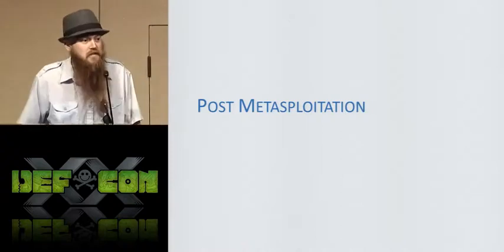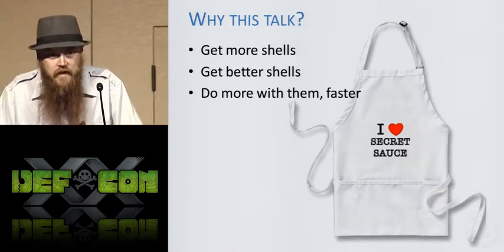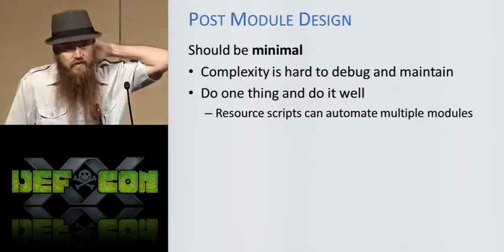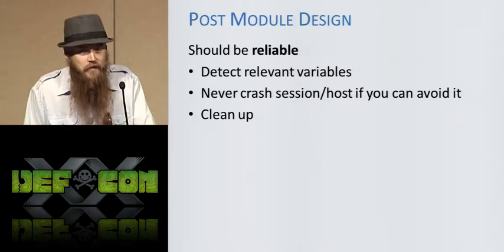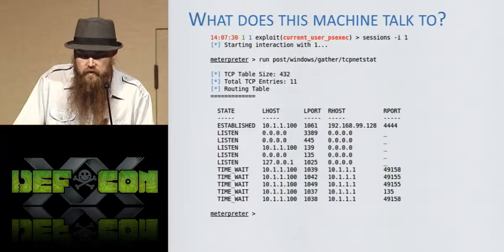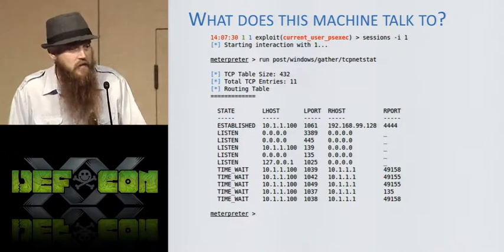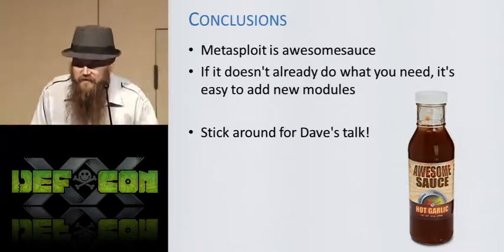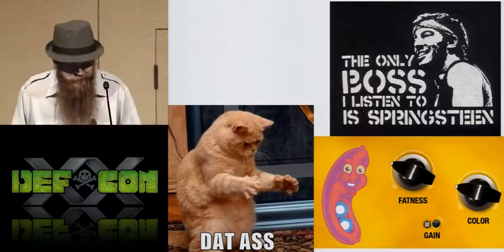DEF CON 20 - egypt - Post Metasploitation Improving Accuracy and Efficiency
Post Metasploitation: Improving Accuracy and Efficiency in Post Exploitation Using the Metasploit Framework
egypt Developer, Rapid7

As many in this community have echoed, shell is just the beginning. Owning a box is all well and good, but where do you go from there? Everyone has their own secret sauce for furthering their access after gaining a foothold. This talk will focus on the techniques, from simple to advanced, available for post exploitation using the Metasploit Framework.

egypt is a software developer for Rapid7 where he is a core developer for the Metasploit Framework. Before devoting all his time to Metasploit, he was a Cybersecurity researcher for Idaho National Laboratory where he discovered numerous vulnerabilities in SCADA and Industrial Control Systems and probably didn't write Stuxnet. egypt has presented at DEF CON, BSidesLV, Black Hat, Derbycon and other venues. Note that egypt is not Egypt. The two can be distinguished easily by their relative beards -- Egypt has millions, while egypt only has the one.